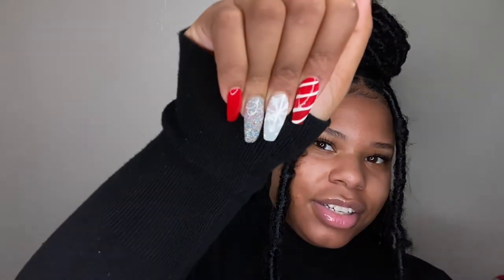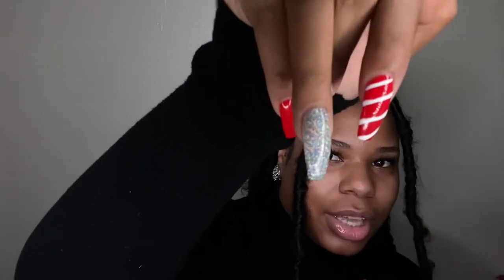Britt Niicole | Nail Vlog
Jin Beauty Nail Salon located in 📍Hillside, NJ

FAQ:
How old Are you? 25
When is your birthday? 7/13
Where are you from? NJ